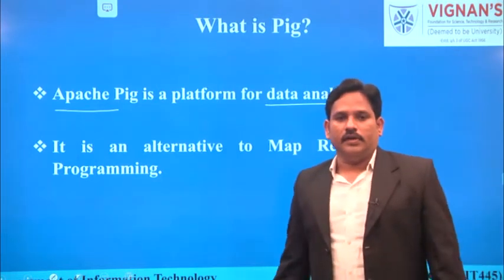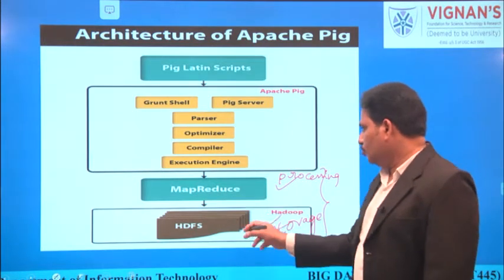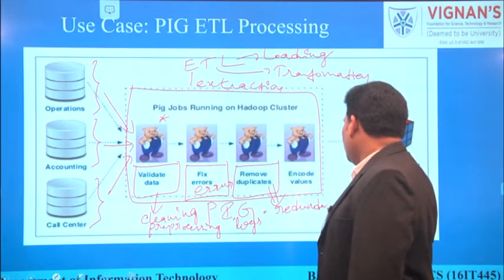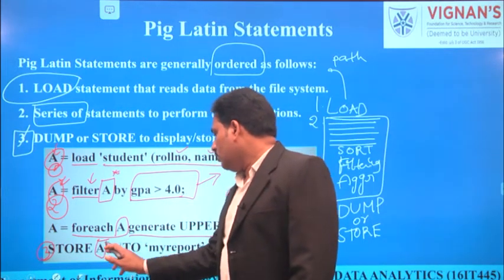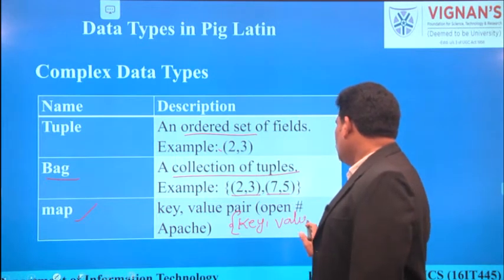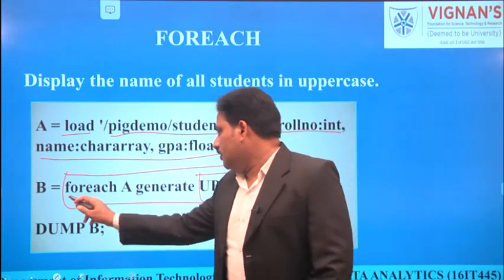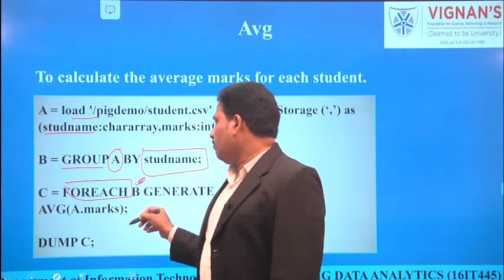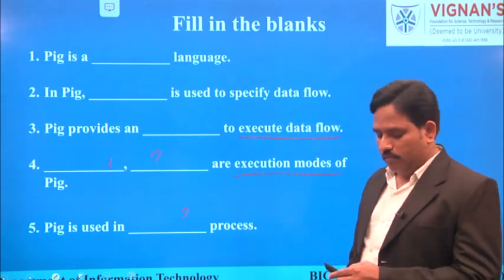Introduction to PIG